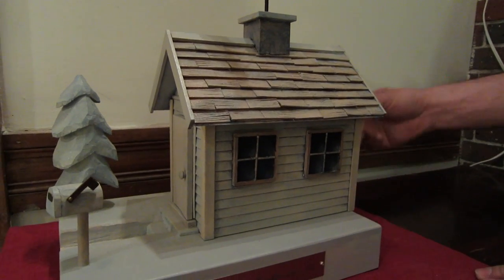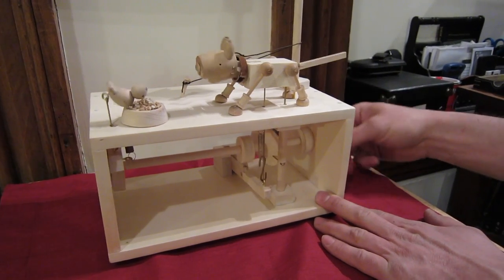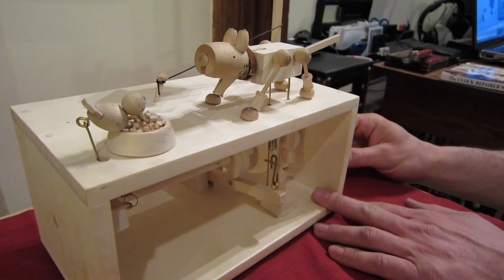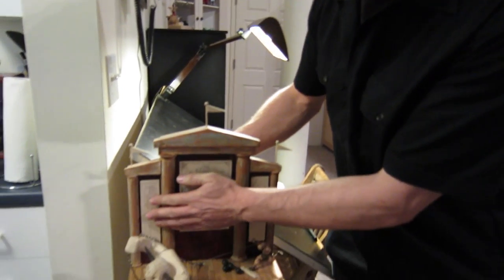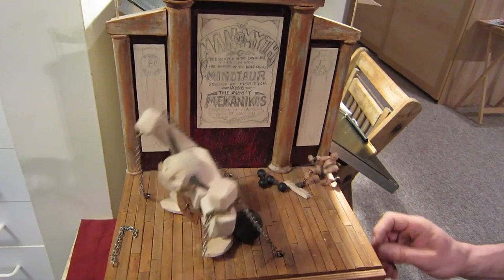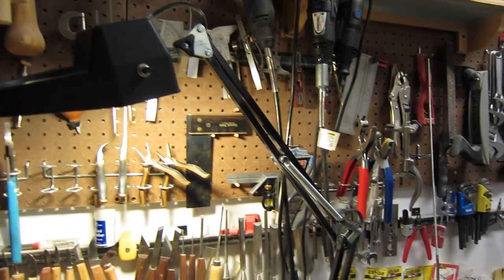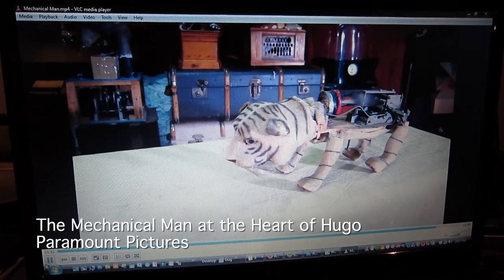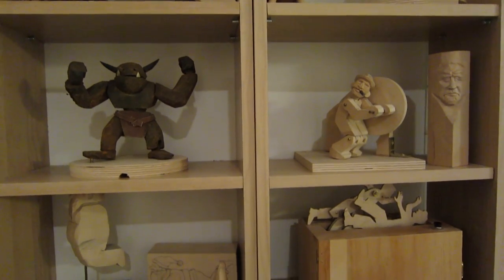Howl in Lowell visits Automata artist Dug North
Dug North creates Automata from his Ayer Lofts studio on Middle Street in Lowell and Hollywood came knocking.
Video by Caroline Gallagher